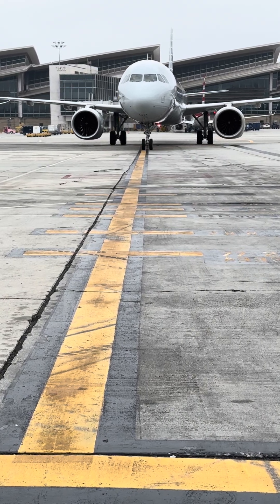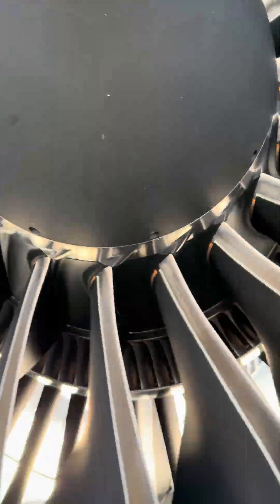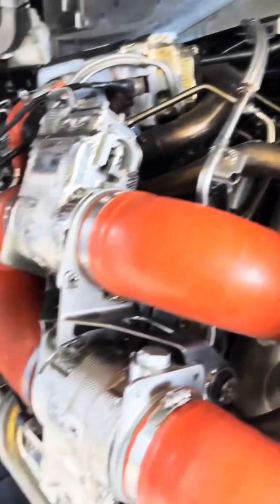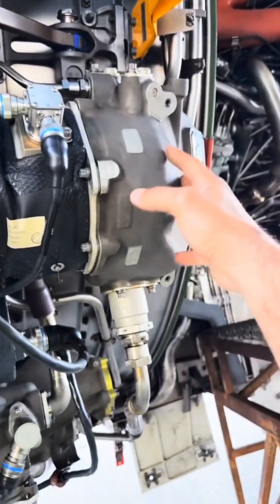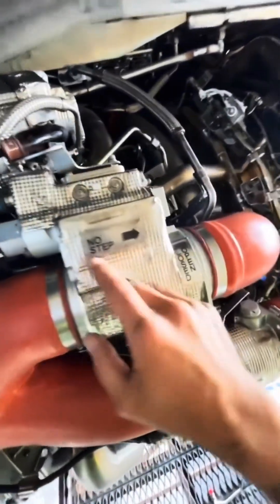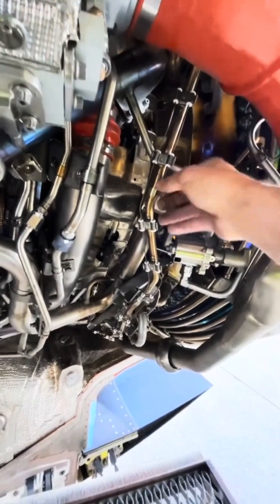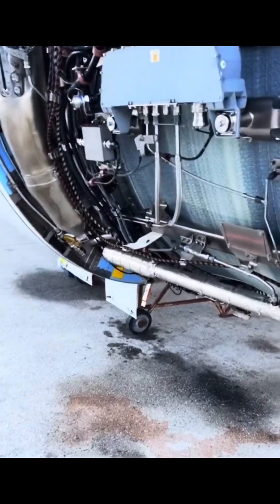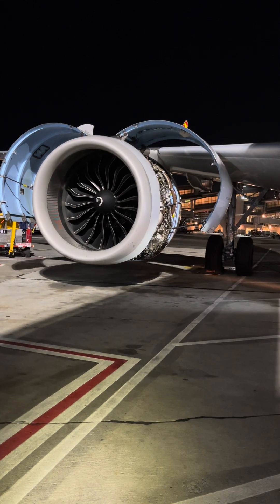CFM LEAP 1A break down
CFM LEAP 1A break down … this is a long video but lots of information there. I apologize I couldn’t get the other side of the engine open, but I hope the images will get the point across.

Thank you all for being here and watch and supporting.. I’ll keep doing what I do and I want you to keep learning. Cheers 🤙 till next time.